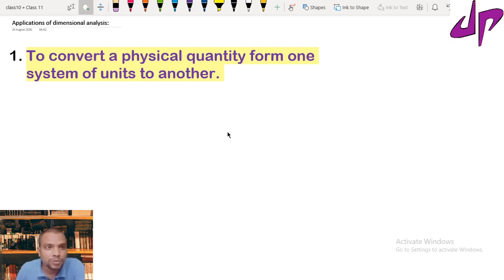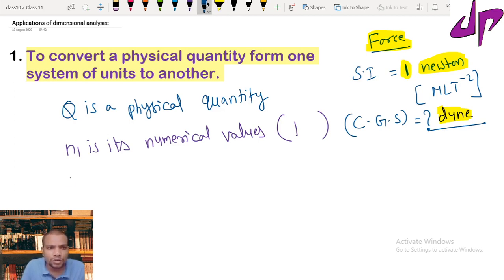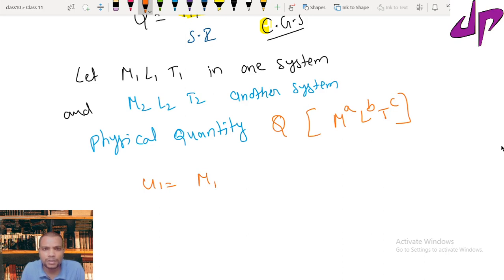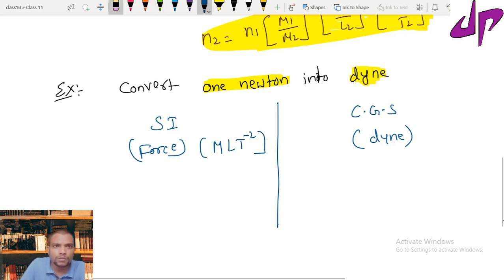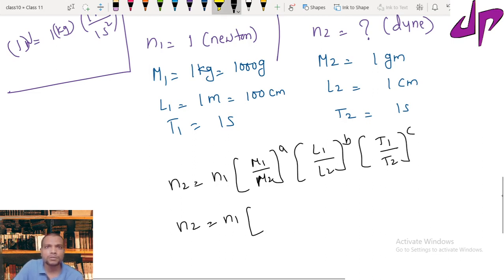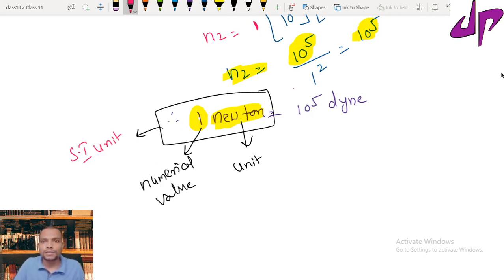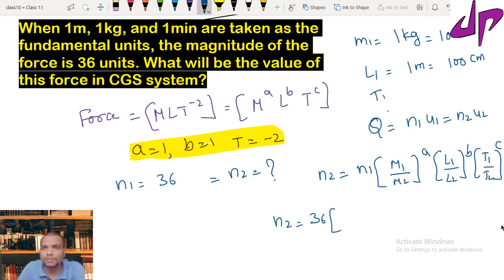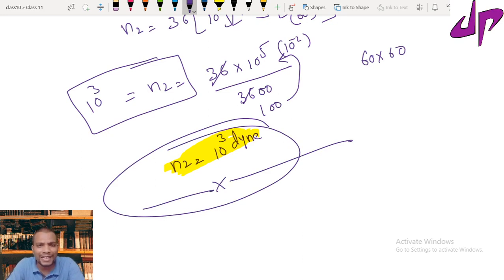Class 11 Physics Units and dimensions applications of dimensional analysis (1)2 .09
Applications of dimensional analysis part (1)